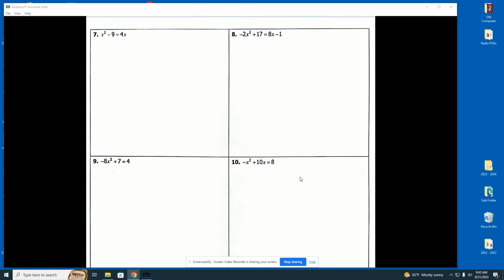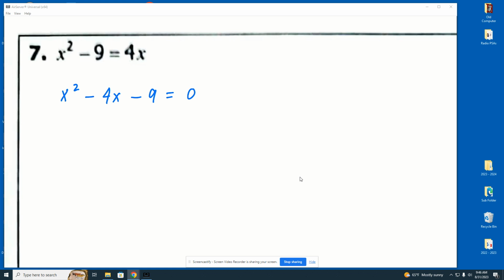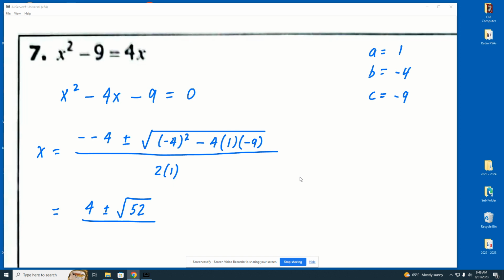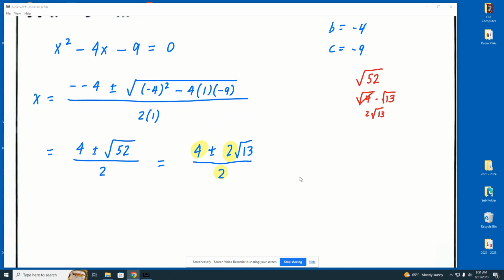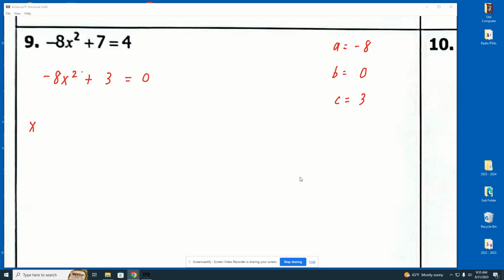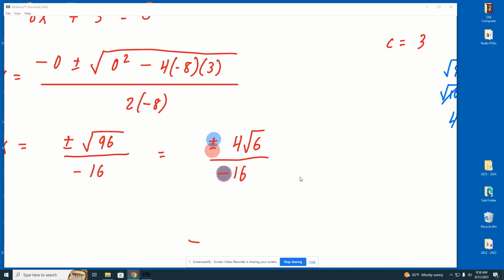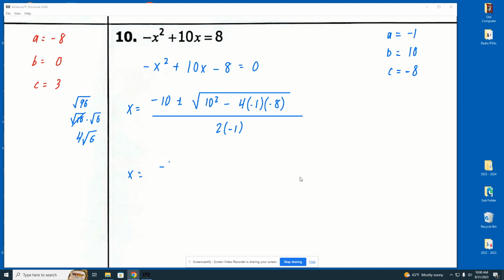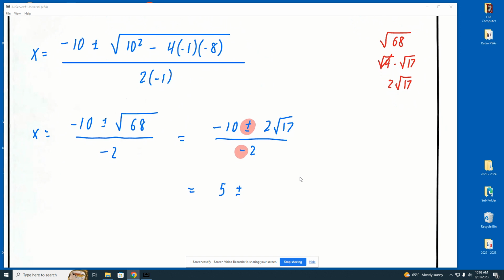Quadratic Formula Notes